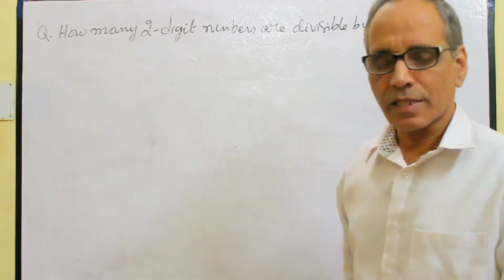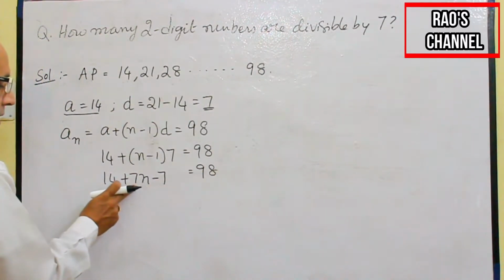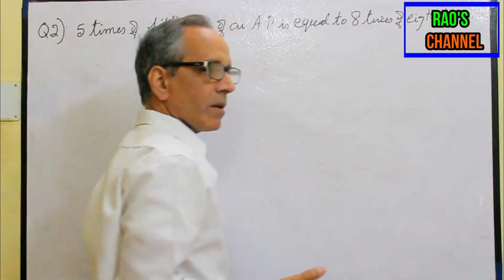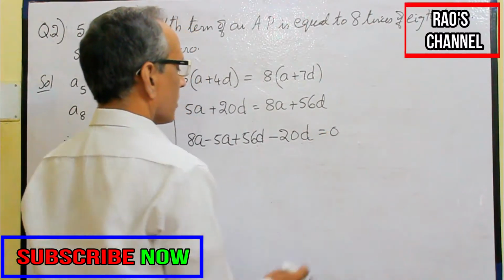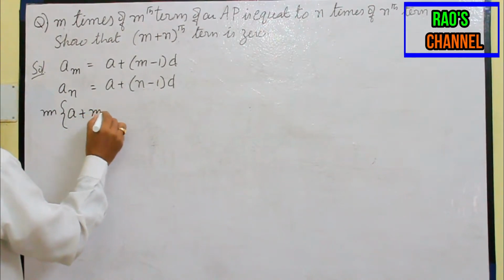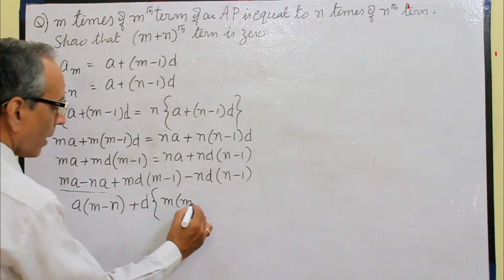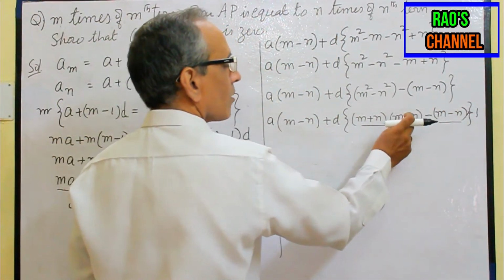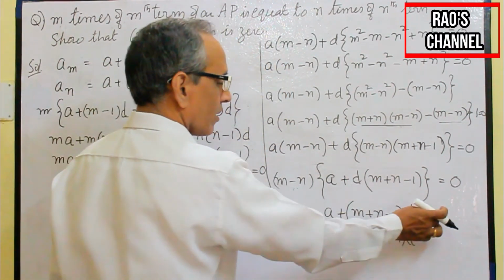Arithmetic Progressions Class-10 (Part-5)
Solving some important questions...